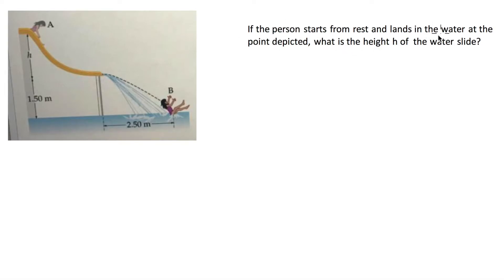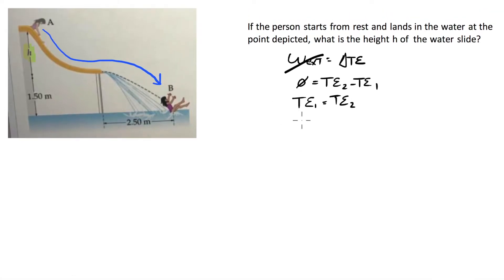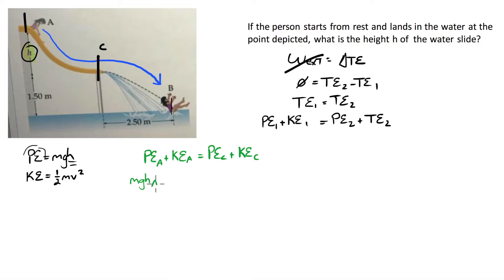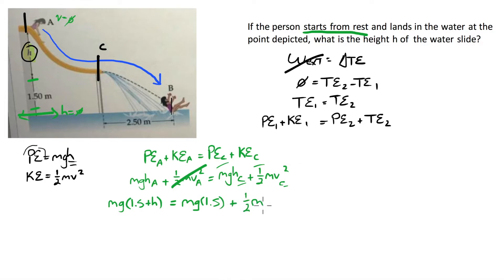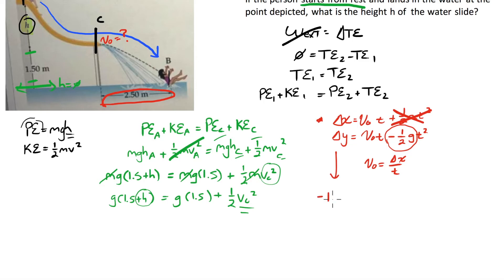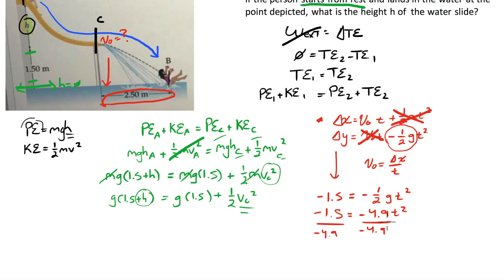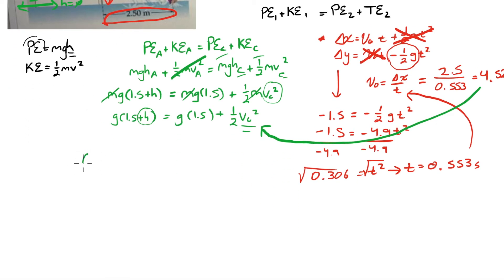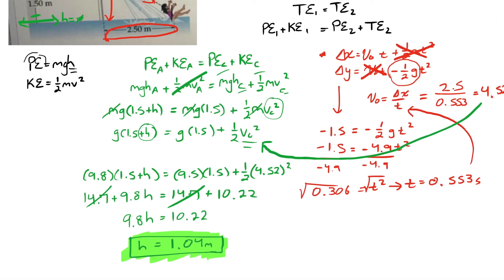Physics: Work Energy Water Slide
If the person starts from rest and lands in the water at the point depicted, what is the height h of  the water slide?